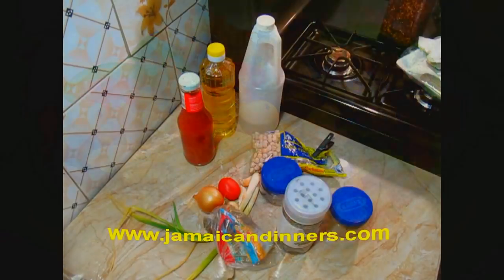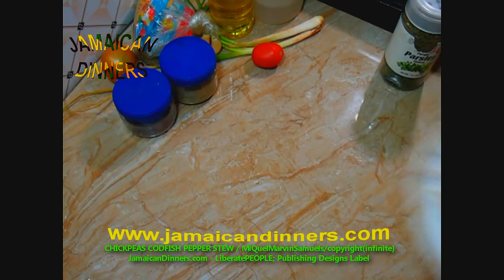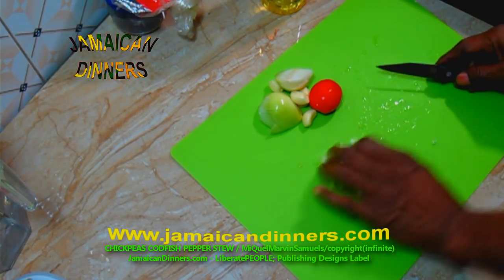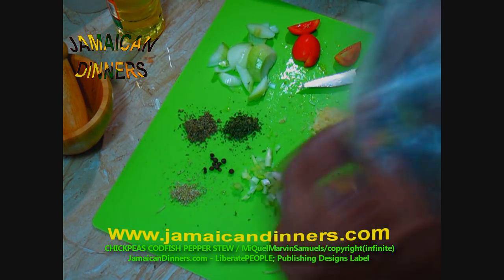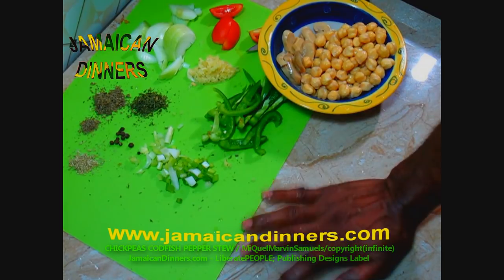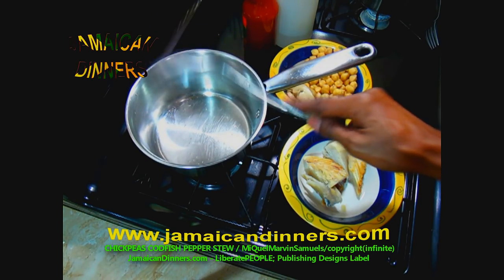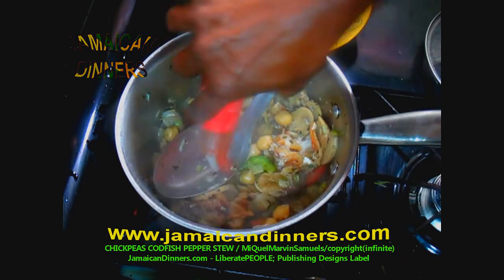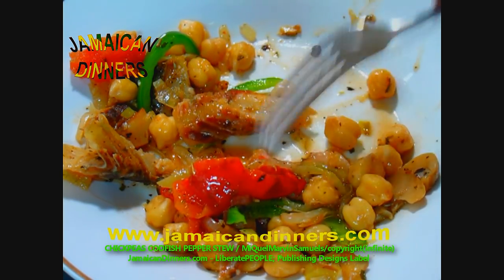CHICKPEAS CODFISH PEPPER STEW: aka Saltfish and Chickpeas Recipe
You-tube Cooking TV Show: Chickpeas Codfish Pepper Stew Recipe episode; Try cooking this meal yourself, and then give us feedback.
I am cooking with Herbs; Learn How to prepare, and then cook Chickpeas Codfish Pepper Stew Recipe with vegetables and Herbs.

Chickpeas Codfish Pepper Stew homestead cooking,
Chickpeas Codfish Pepper Stew Mukbang, (Chickpeas Codfish Pepper Stew asmr)